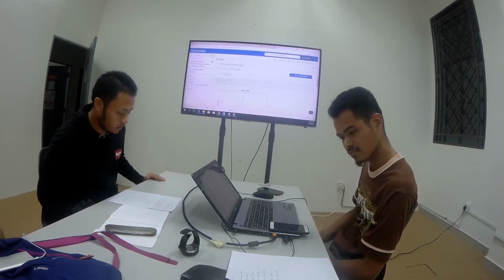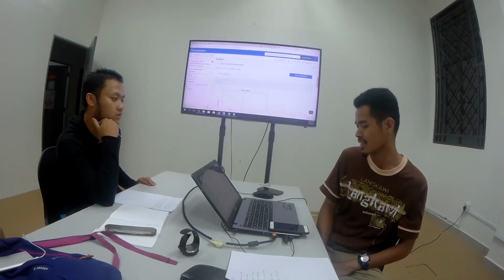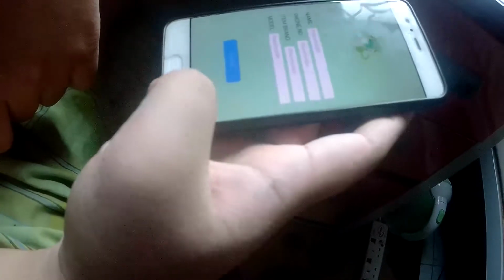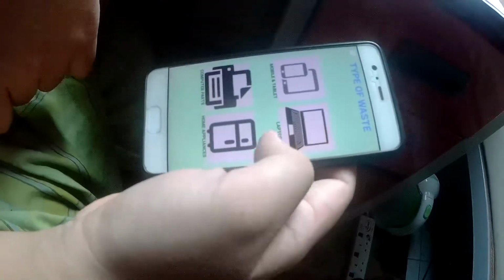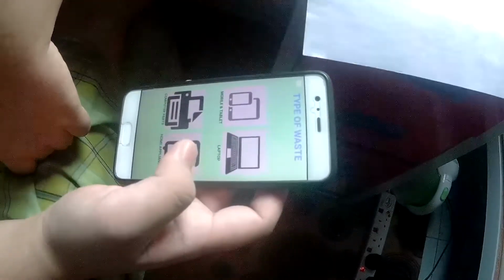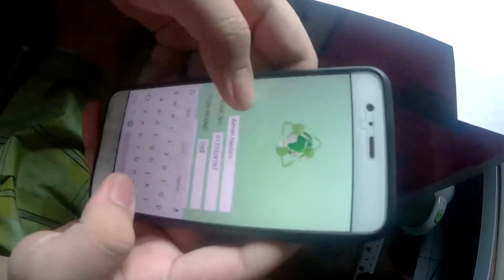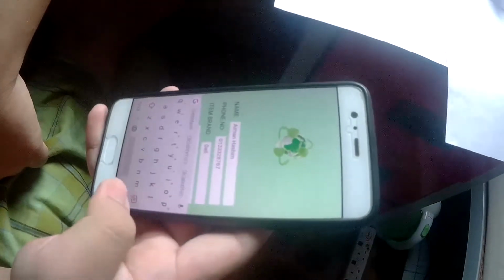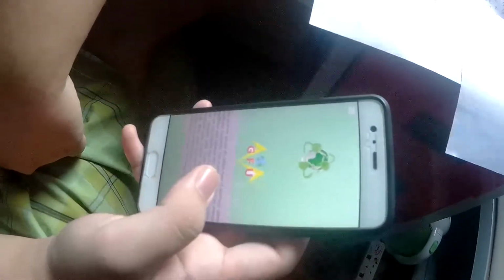User Testing Ewaste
User testing interview conducted by:
1.akmal zakwan
2.ashran audi
3.zarif
4.faiz
the interview is the part of the project in course human and computer interaction (INFO 3401)